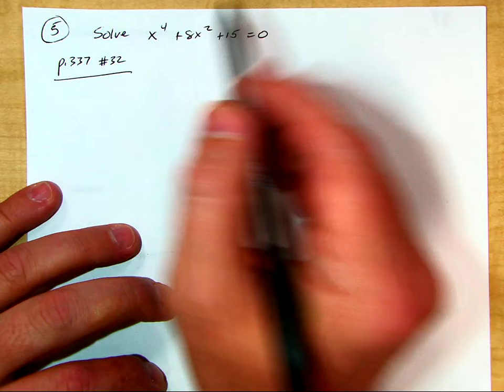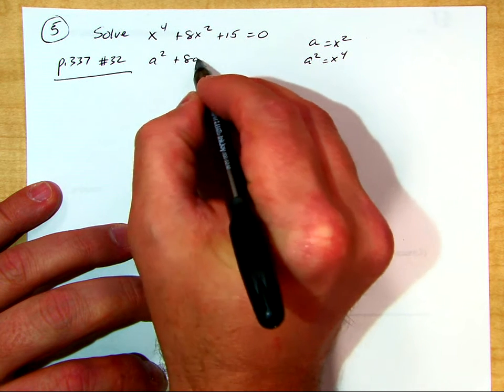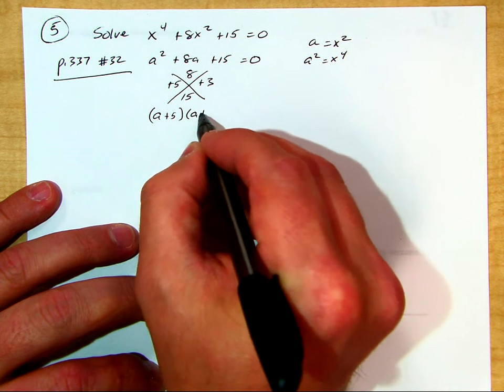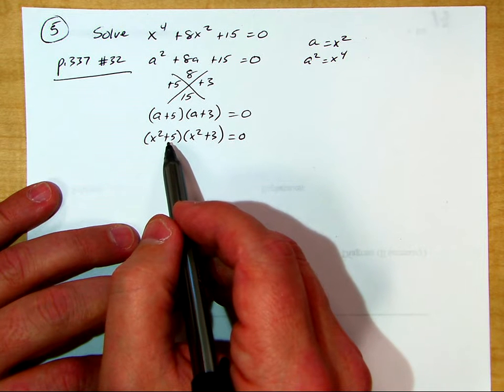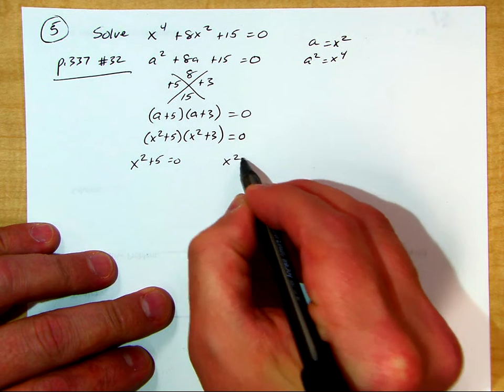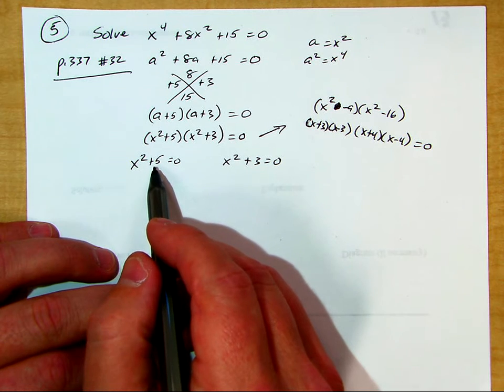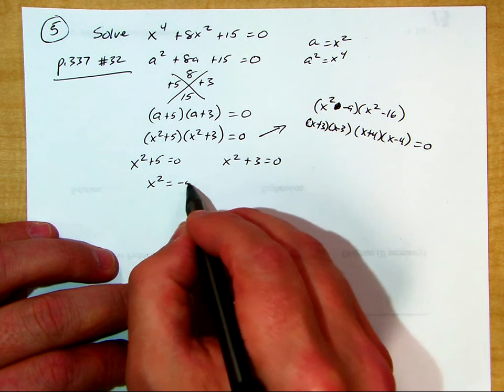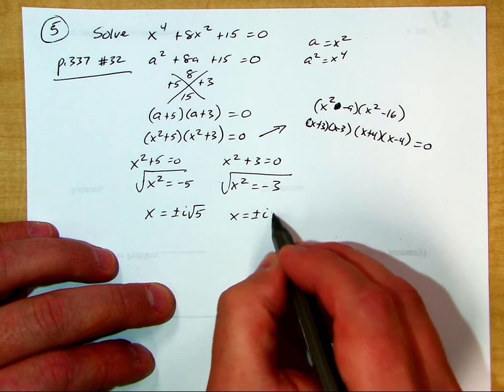alg 2 final review demo question 5